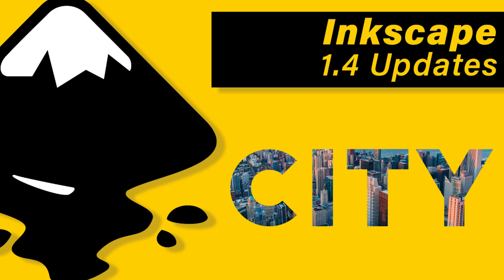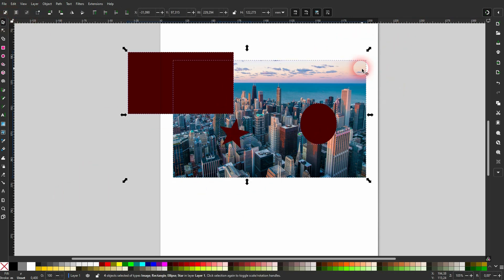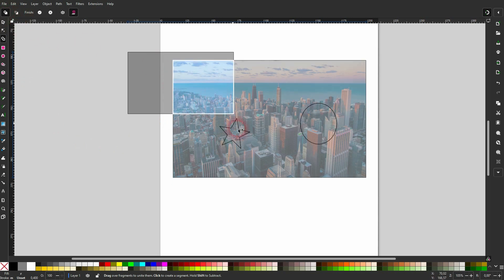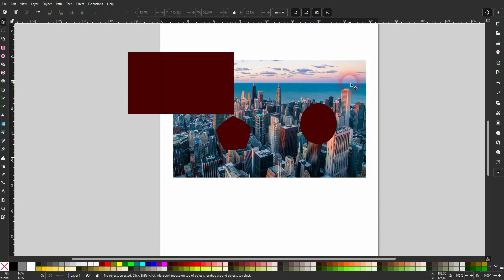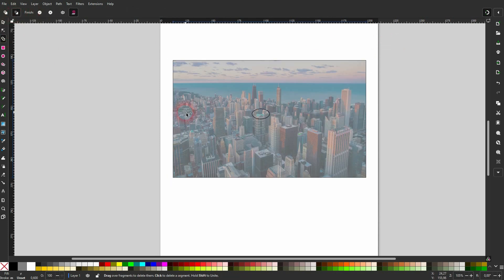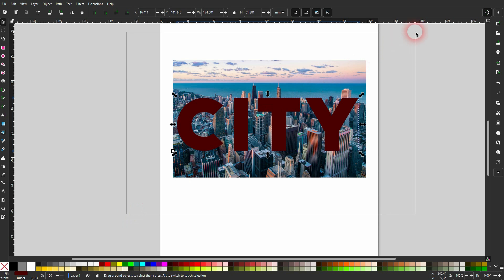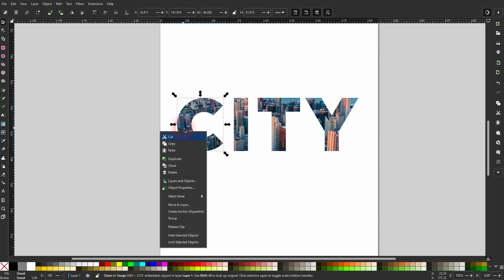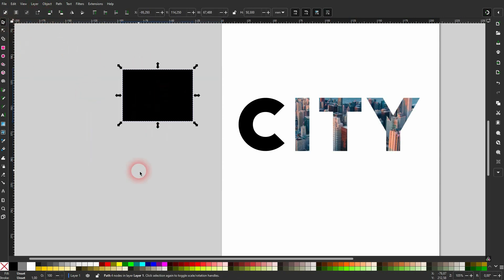New Image Clipping in Inkscape 1.4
In this tutorial I am going to show you the new Image Clipping Feature using the Shape Builder in Inkscape.